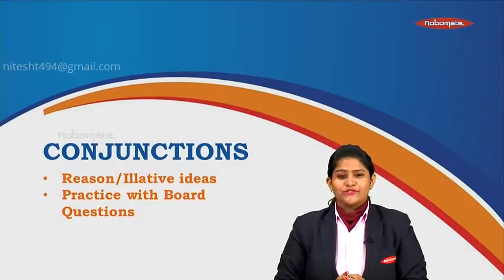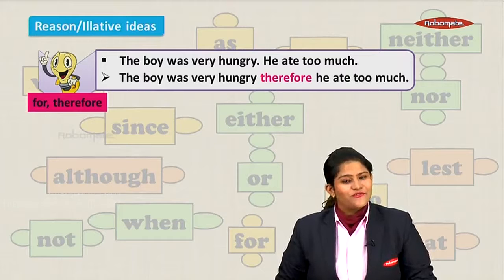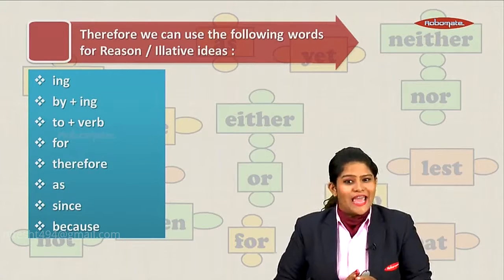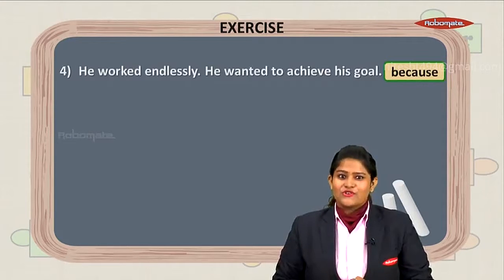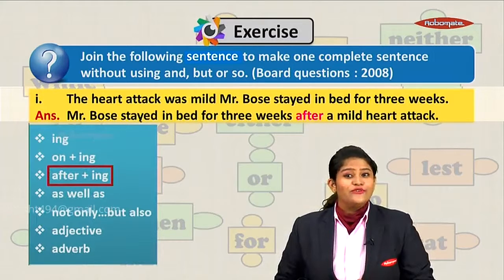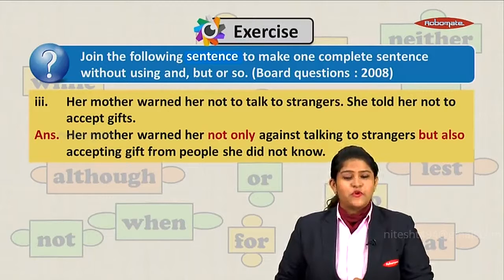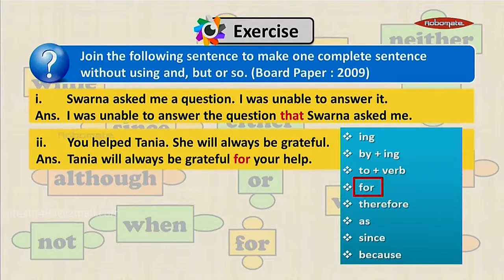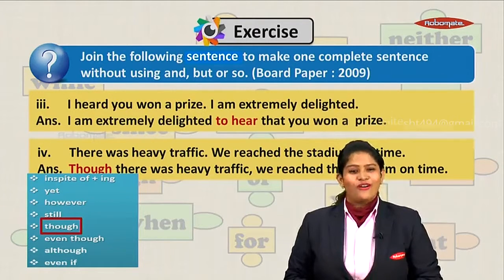Conjunction part 5